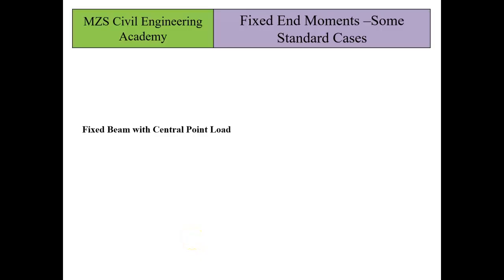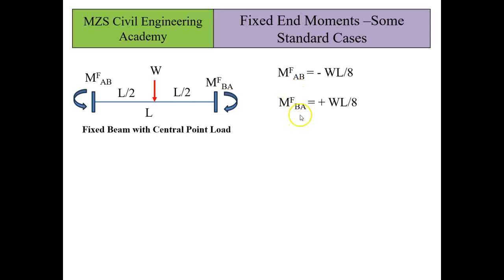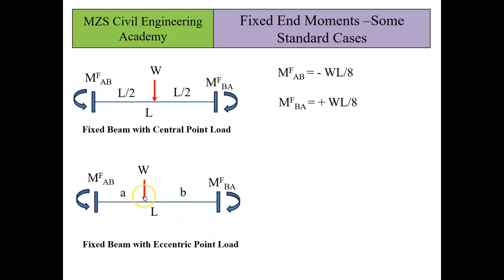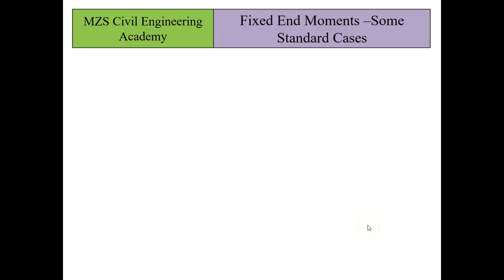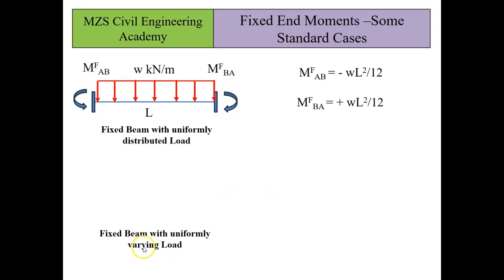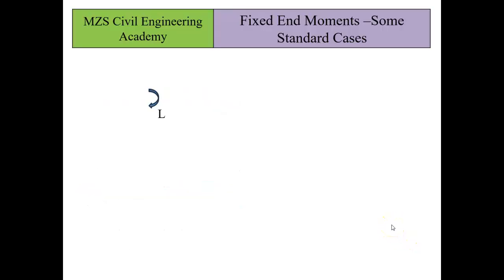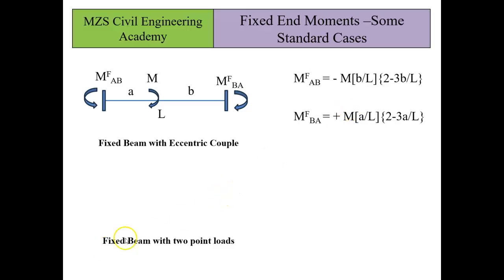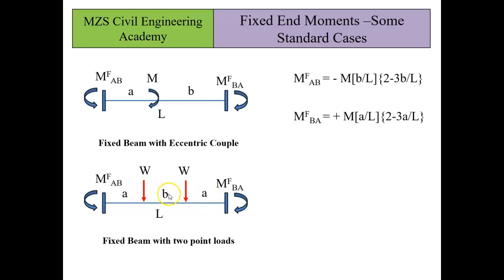SDM 04 28 06 2025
Some Standard relationship for fixed end Moments